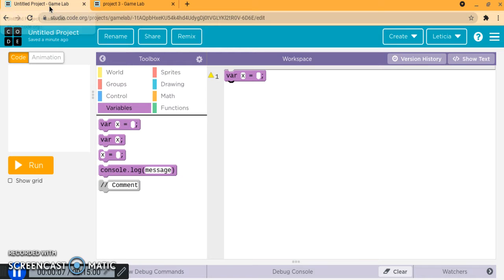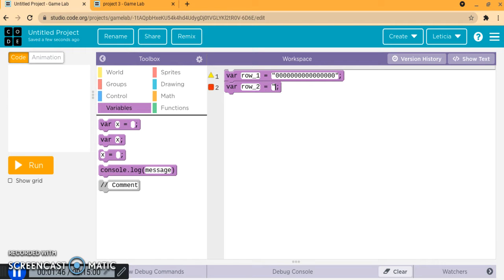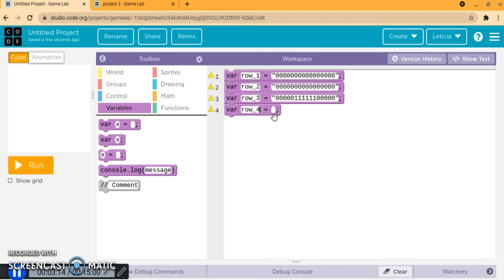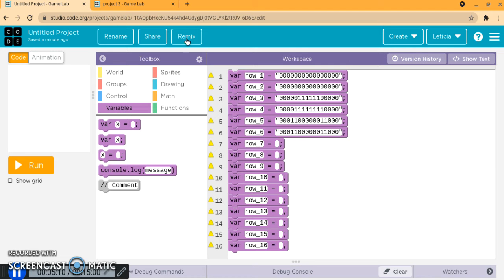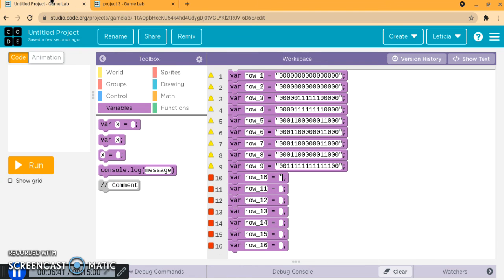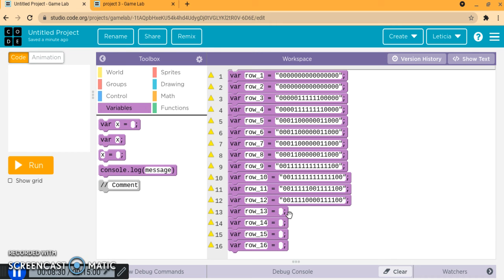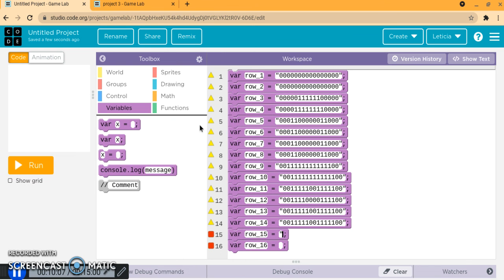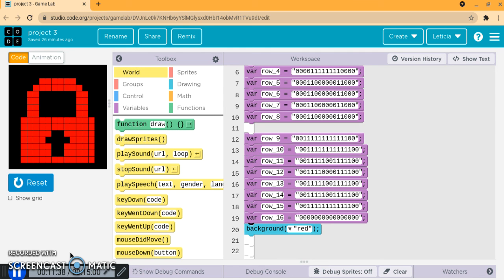Binary String (project 3)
I show you guys a tutorial for Binary String (project 3) and you can copy me but pls change the color of the lock but you dont have to don't forget to subscribe and like for more content